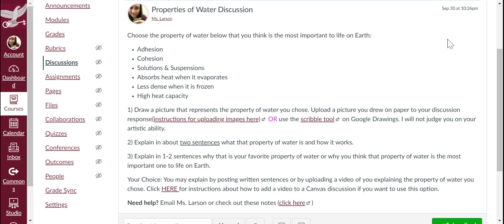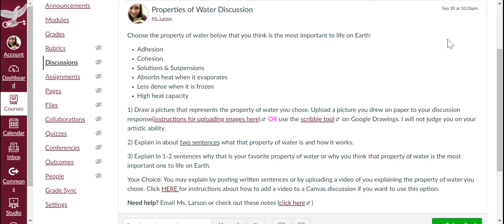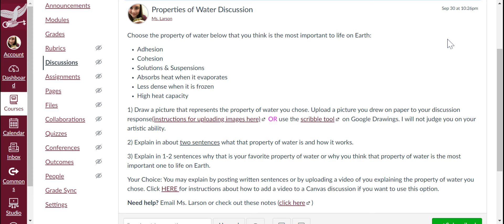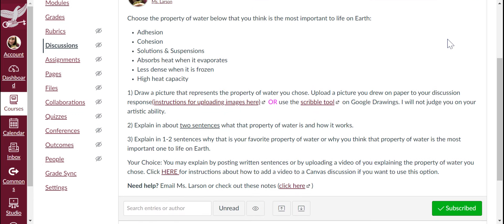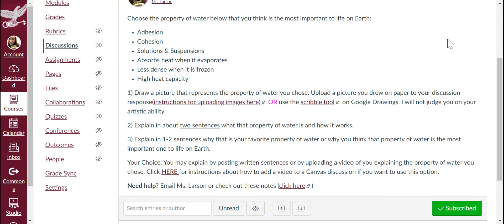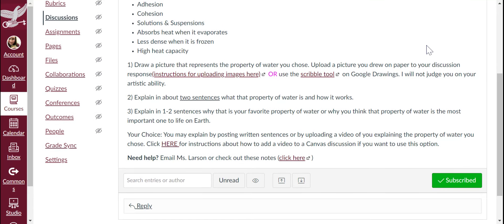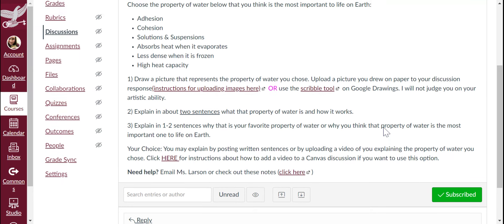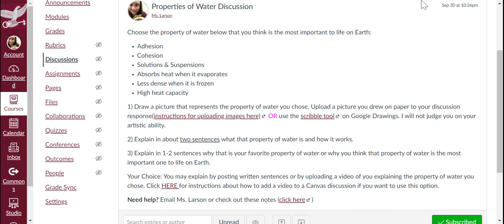Properties of Water Discussion